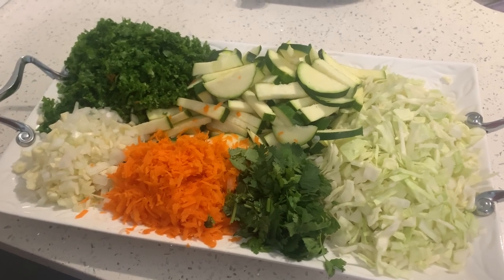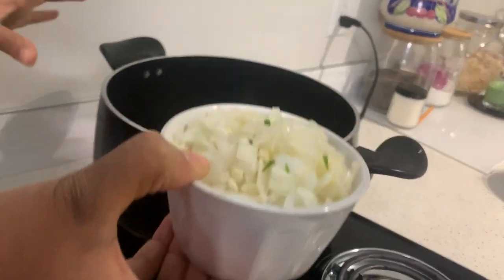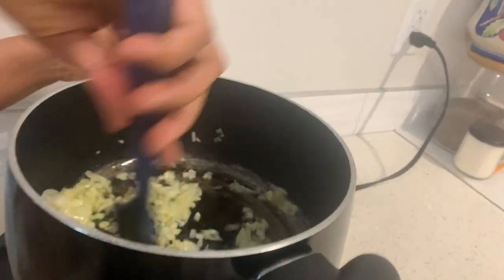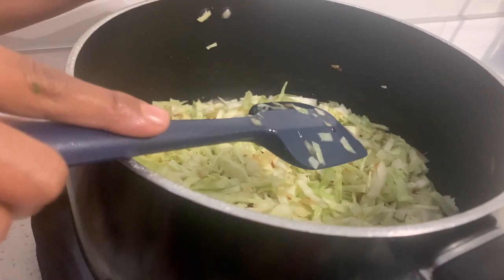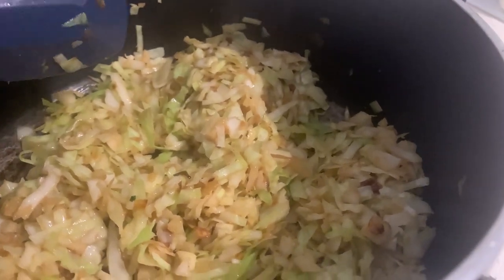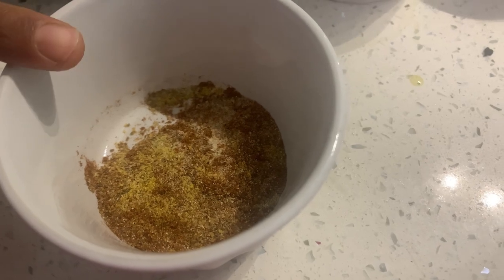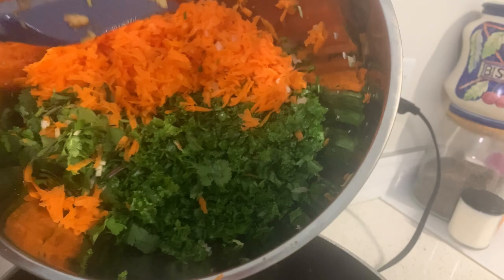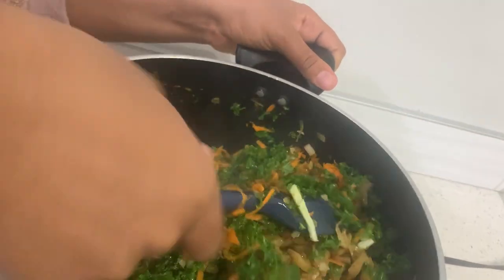It's So Delicious I Make This All The Time! Easy Zucchini, Kale And Cabbage Recipe! Budget Freindly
This blend of caramelized cabbage and sautéed Zucchini, kale, carrots,and cilantro has loads of natural, sweet flavor and complements a wide variety of entrees like pan-seared beef, lamb and shallow-fried or baked chicken breasts.

INGREDIENTS
* 1 small head of cabbage, chopped (0.5 lb or about 3 cups)
* 1 lb fresh kale, stemmed and roughly chopped
* 2 medium zucchini chopped
* 1 carrot shredded
* 2 tablespoons olive oil
* 1/2 cup or 1 onion, chopped
* 5 cloves garlic, very finely chopped
* 1 bunch cilantro, 4 to 5, chopped
* Salt, onion powder, chilli powder, lemon pepper and freshly ground black pepper

INSTRUCTIONS
* Heat the olive oil in a large pan over medium heat. Add the chopped onion and cook for 3 to 4 minutes, until it begins to soften.
* Add the onion, garlic  with a pinch of salt and continue cooking just until fragrant, 1 minute longer.
* Add 1/2 of the chopped cabbage, season with a pinch of salt and cook until wilted and reduced in bulk.
* Continue cooking, stirring often, until the cabbage is caramelized and golden in color, 15 to 18 minutes.
* Add the butter, a few grinds of black pepper, and adjust the salt to taste.
* Add the kale and continue cooking until it’s wilted and tender, 3 to 4 minutes, then add the scallions and cook until slightly softened, but still bright green.
* Transfer to a serving dish. And enjoy 😊